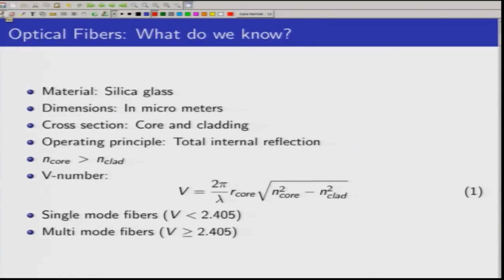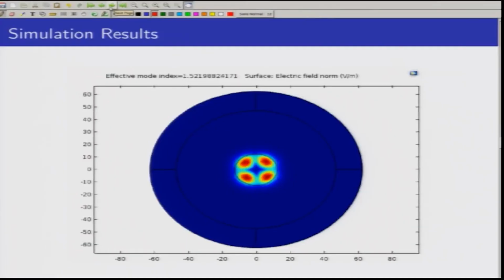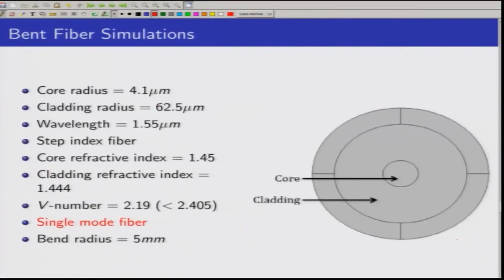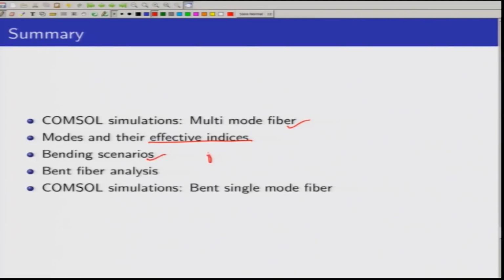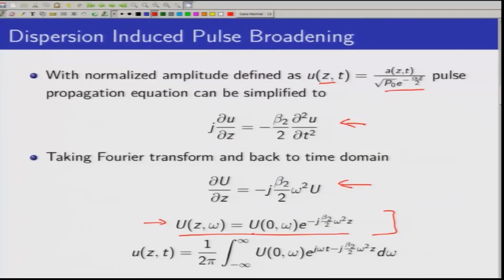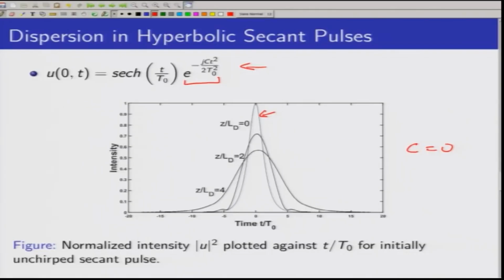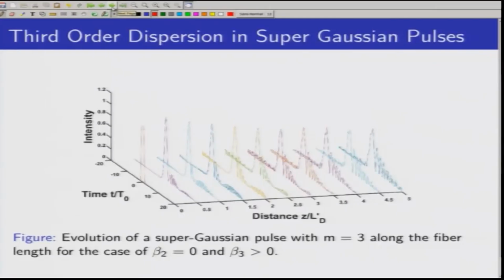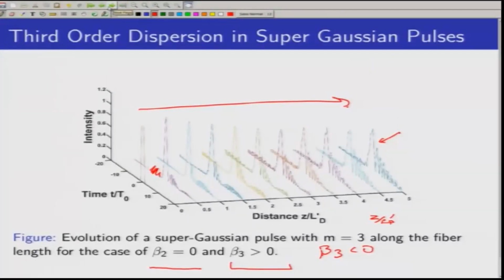Modes in Optical fibers & Pulse propagation in optical fibers